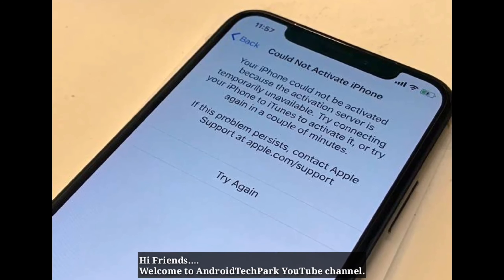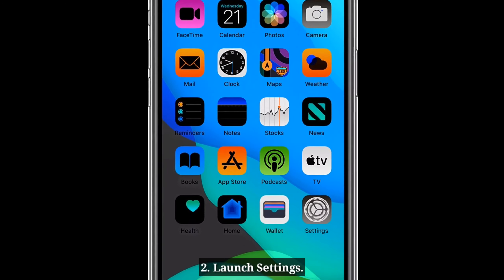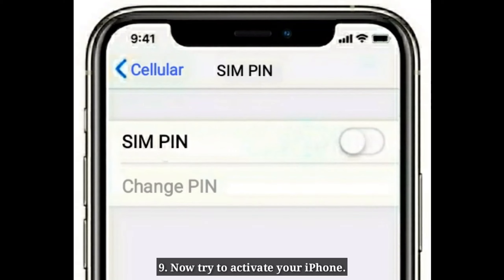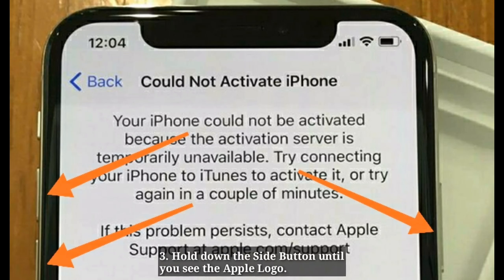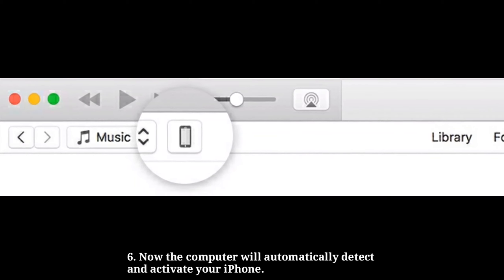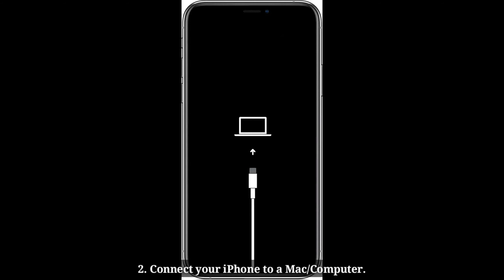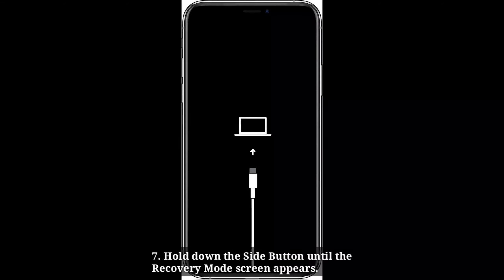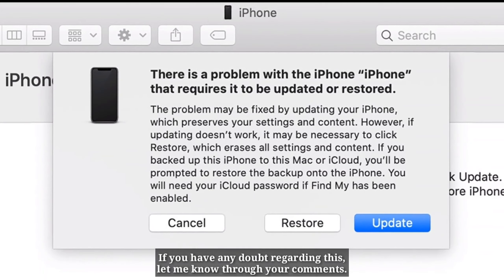Could Not Activate iPhone 11, 11 Pro, 11 Pro Max, X, XS, XS Max, XR, 8, 8 Plus - Fixed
your iPhone Could not be activated iphone because the activation server is temporarily unavailable ios 13, your iPhone Could not be activated iphone because the activation server cannot be reached, activation information could not be obtained.